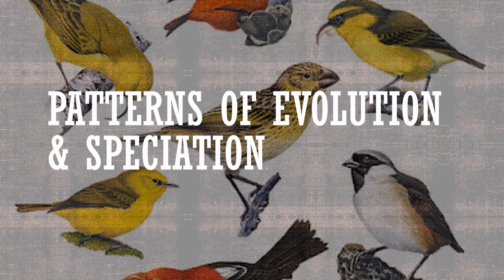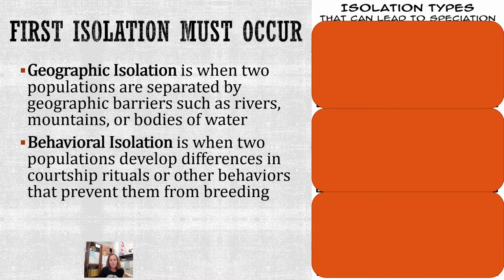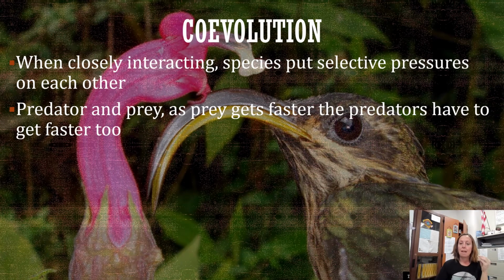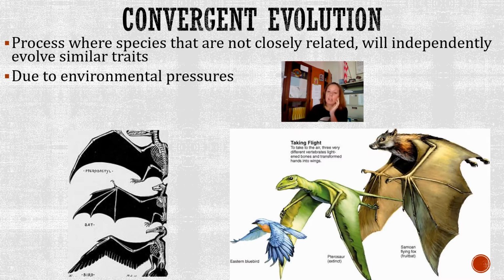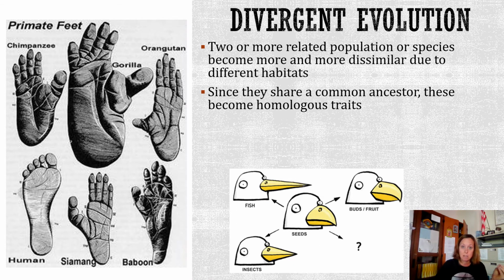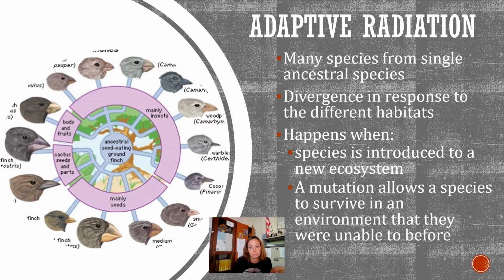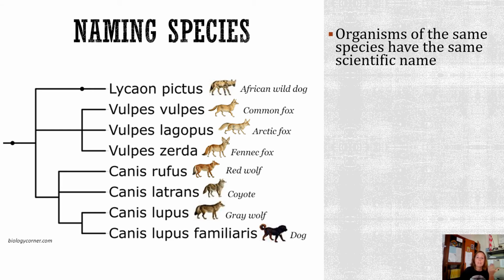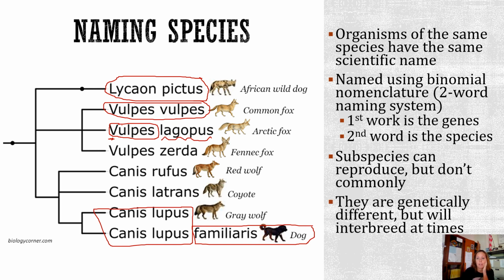2021 Patterns of Evolution & Speciation